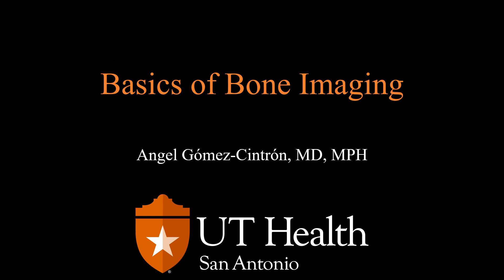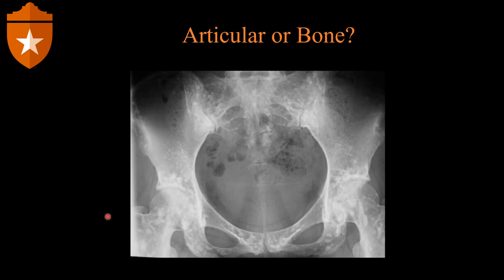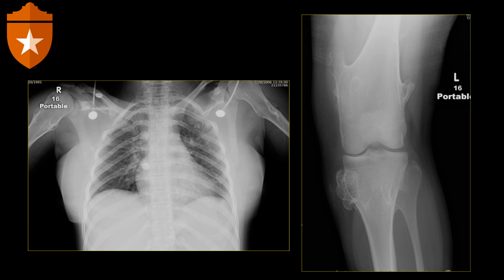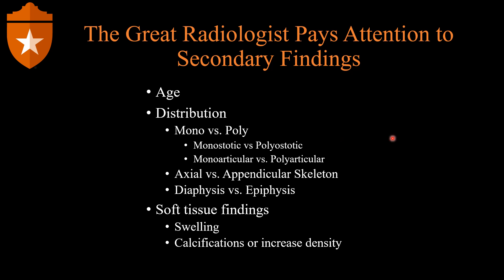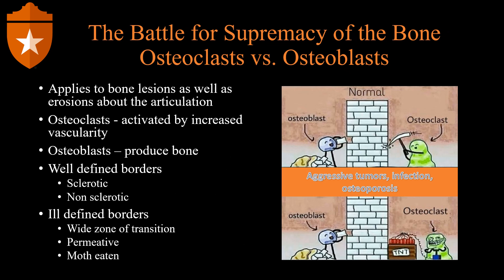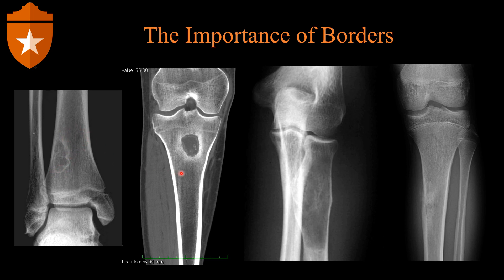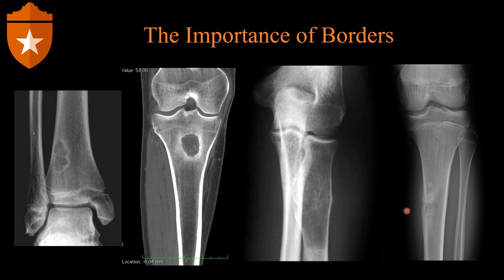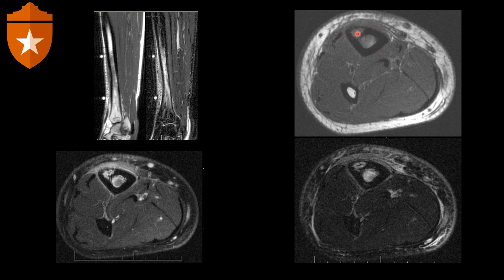Basics of Bone Imaging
20 minutes conference about the basics of bone imaging